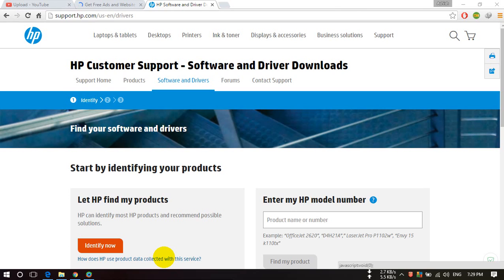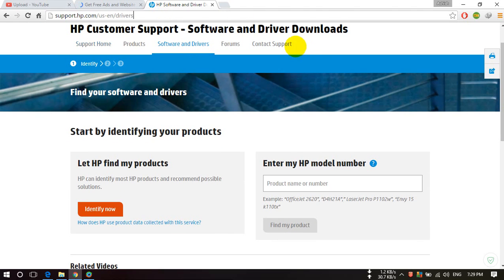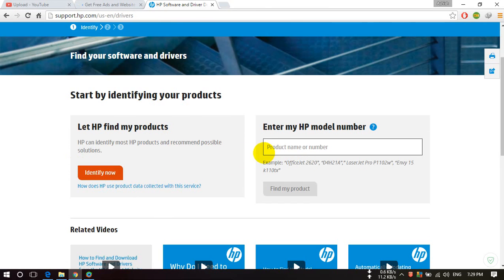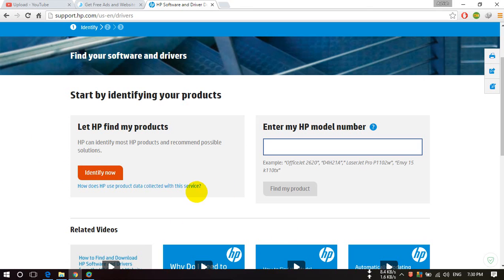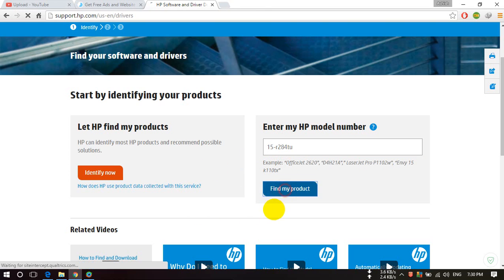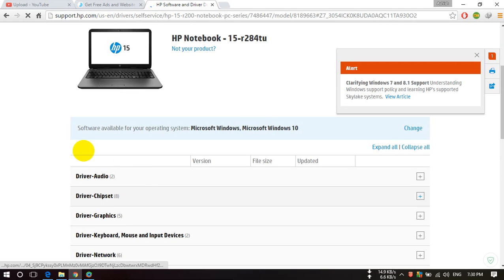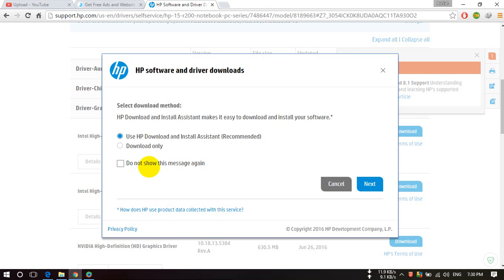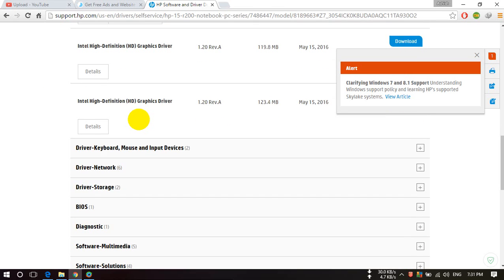How To Download HP Drivers From Official Website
How To Download HP Drivers From Officaial Website
Download original drivers online
Any Hp Device like Lapto ,Pc ,Printer , Scanner aor any other device